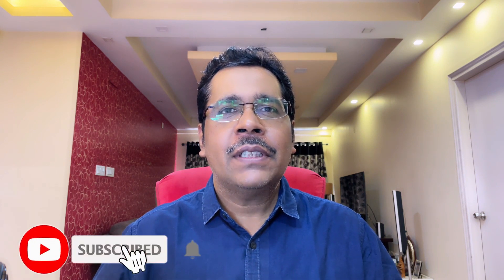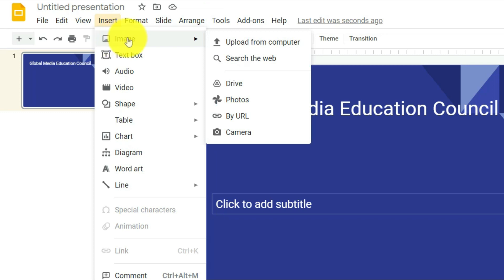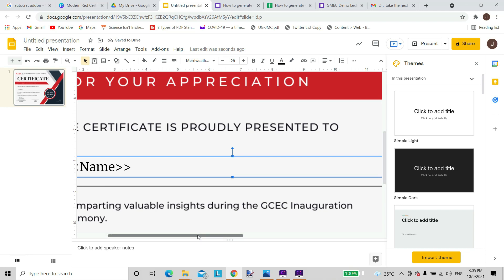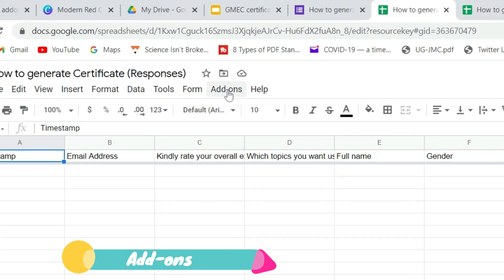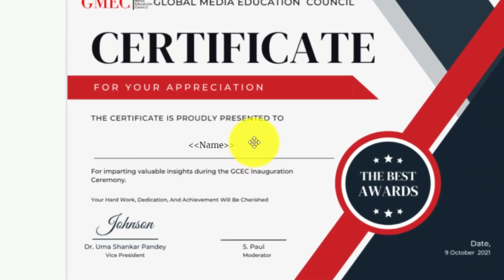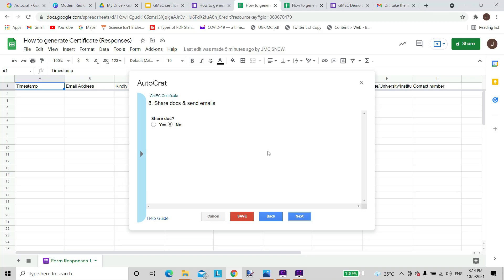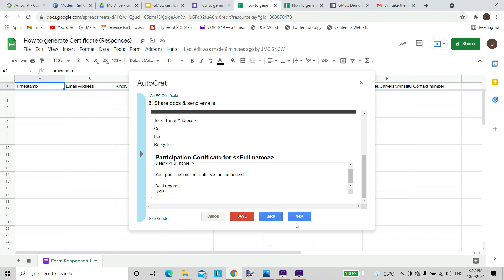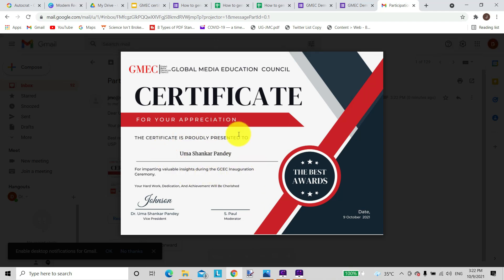How to Generate Certificate with Google Sheets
Learn how to generate certificates automatically with Google Sheets using the Autocrat add-on. You can instantly create high quality certificates delivered to participants with personalized messages.

0:00 Intro
1:04 Certificate Design
4:50 Google Form
5:45 Autocrat
11:50 Demo